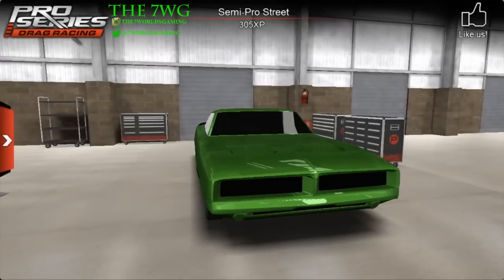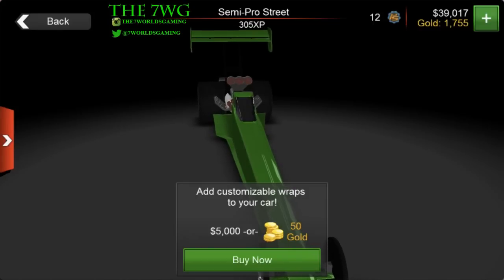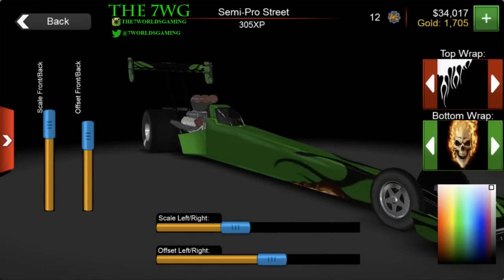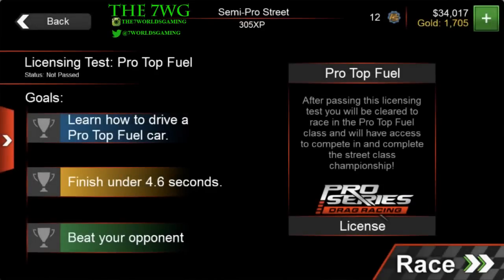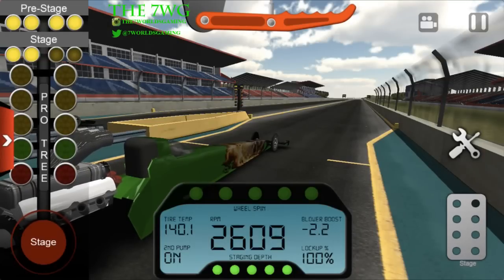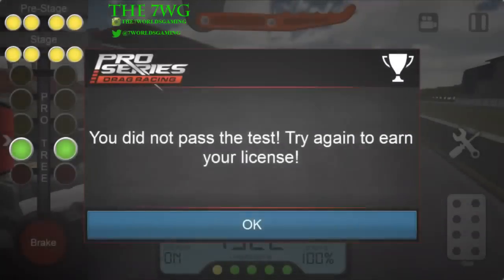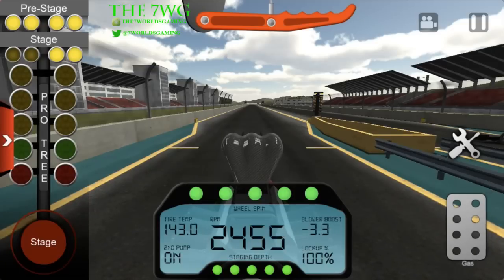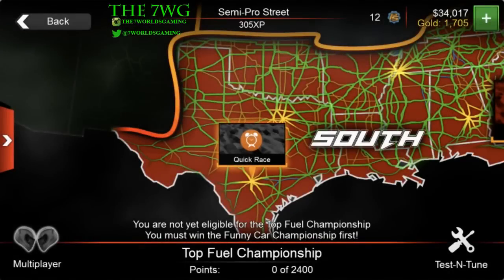BUYING A TOP FUEL DRAGSTER! | Pro Series Drag Racing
Find me on this social media outlets to stay up to date with what's going on.